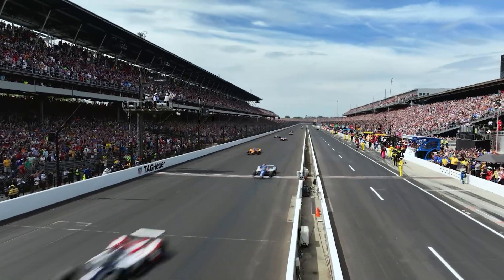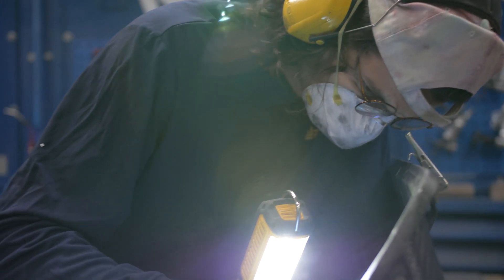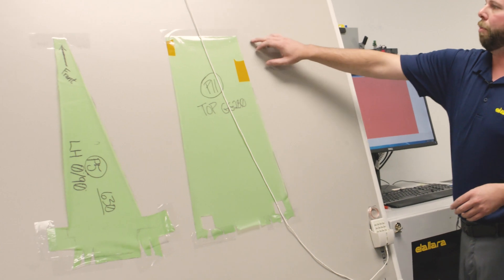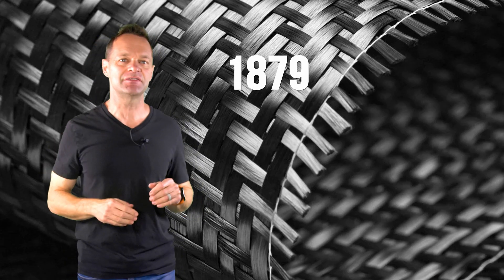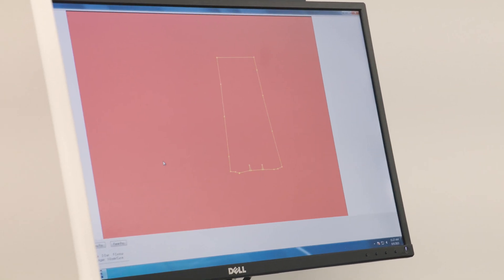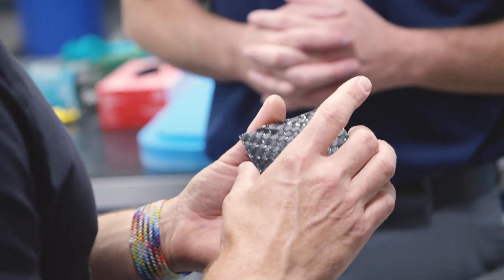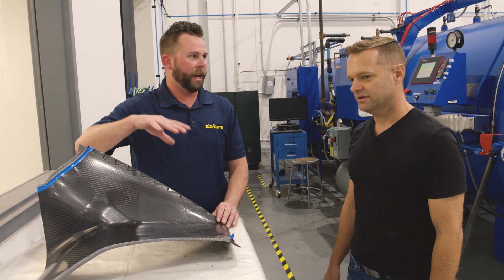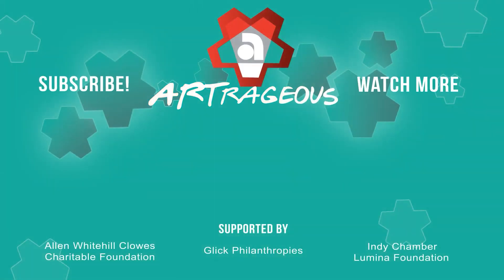INDYCAR 101: The Science and Creativity Behind Carbon Fiber at Dallara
Carbon fiber is the secret behind high-performance race cars, delivering unmatched strength, speed, and durability. In this exclusive behind-the-scenes look at Dallara IndyCar Factory, we dive into the fascinating world of carbon fiber manufacturing, exploring how this lightweight yet incredibly strong material is engineered for IndyCar, Formula 1, and high-speed racing.

Discover the cutting-edge technology and craftsmanship that goes into creating aerodynamic, high-performance race car components. Whether you're a motorsports fan, engineering enthusiast, or tech lover, this is a must-watch!